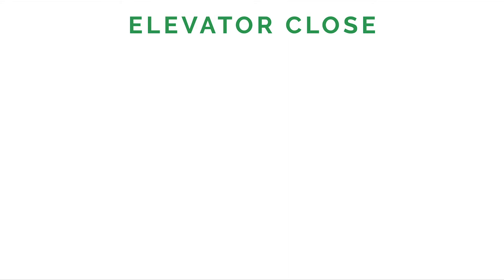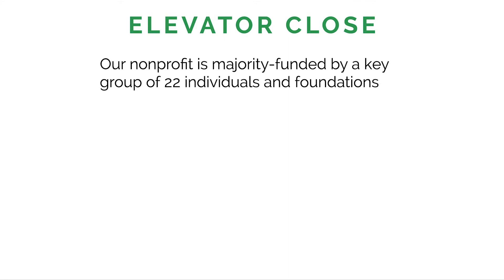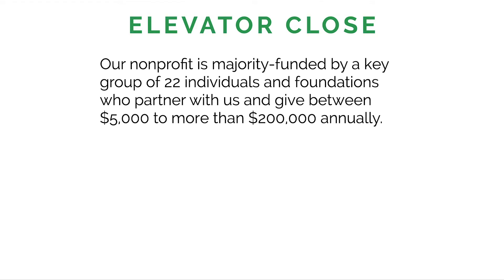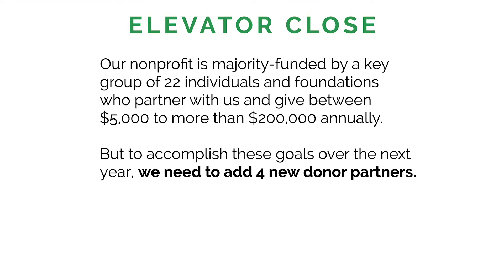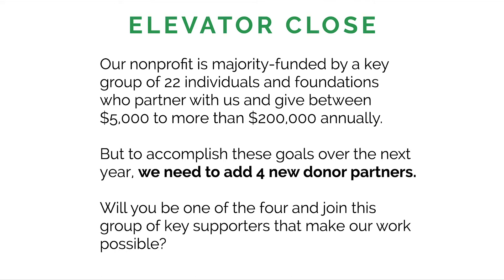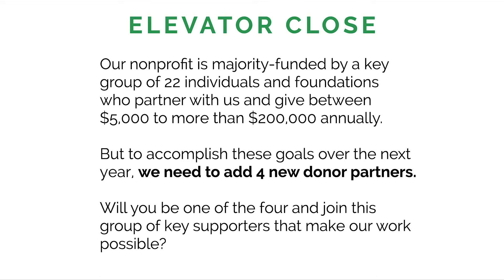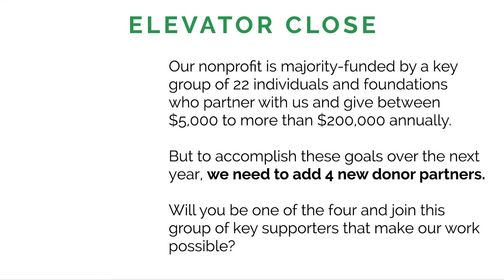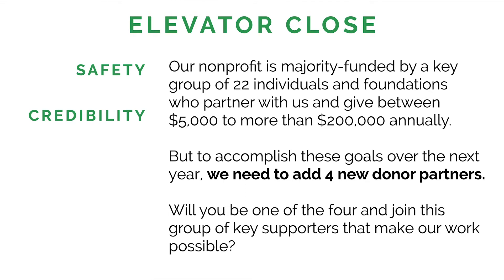The Elevator Close: How to ask for the right amount every time | 5-Minute Fundraising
Imagine this scenario. You have a donor prospect meeting tomorrow, you've done your research and you know they could be a great donor partner. But you're still left with one big question: What size donation should you ask? You don't want to ask too low, but you also don't want to ask too high. Sound familiar?

Here's the thing. Big donors give to big vision and confidence, not out of pity. So don't pick-a-number-any-number, ask with confidence every time using The Elevator Close.